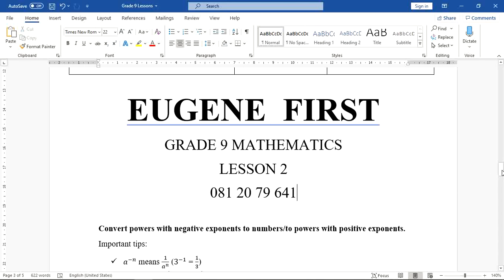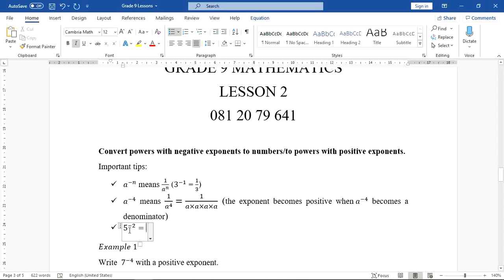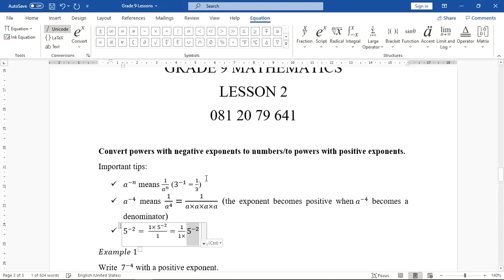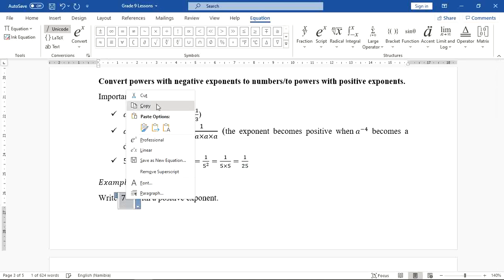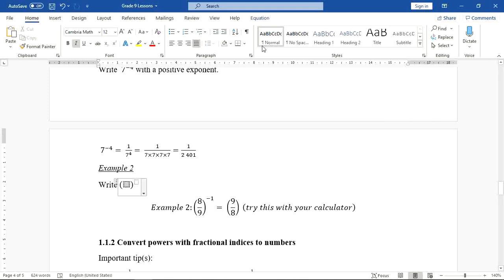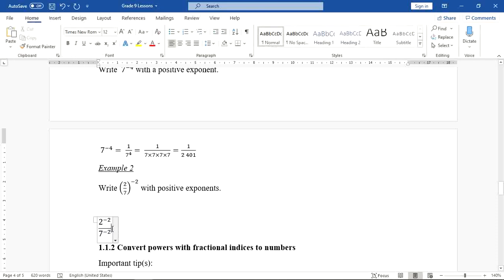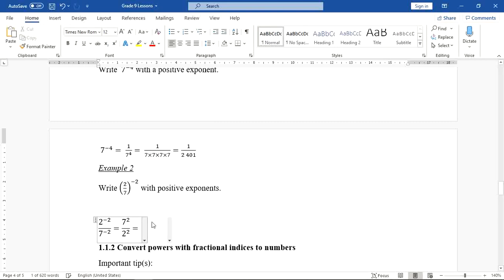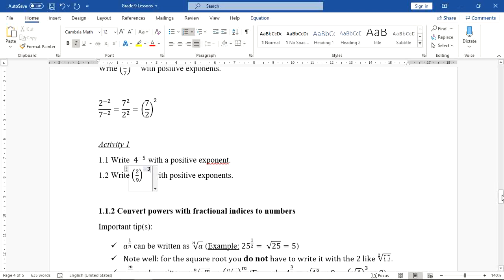LESSON 2, POWERS WITH NEGATIVE EXPONENTS, GRADE 9 MATHEMATICS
In this video you will learn how to change powers with negative exponents to powers with positive exponents.